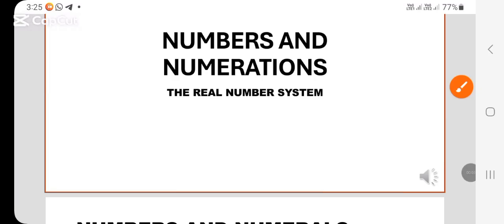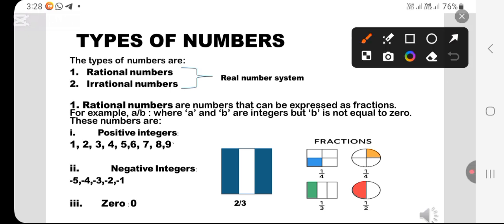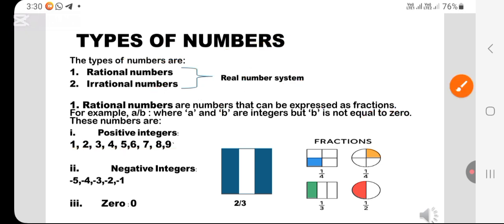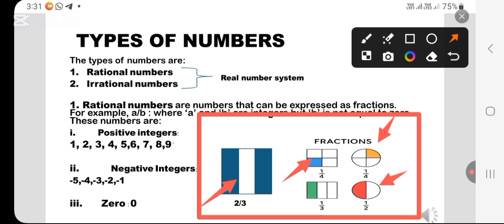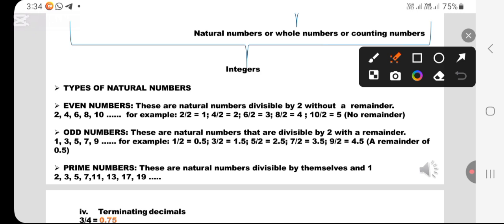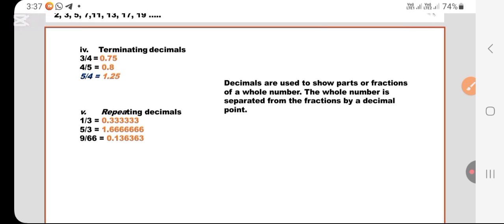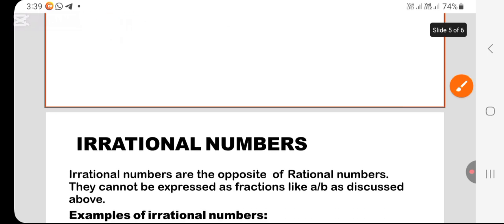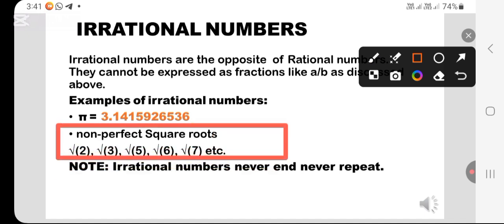Numbers And Types of Numbers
This video is about numbers, numerals, integers, number line, rational numbers, irrational numbers, fractions and real number system